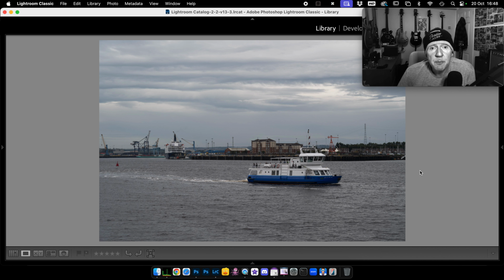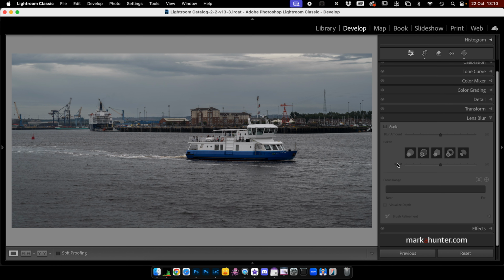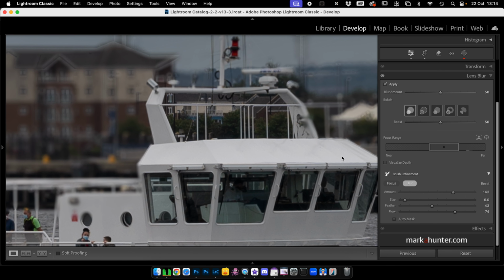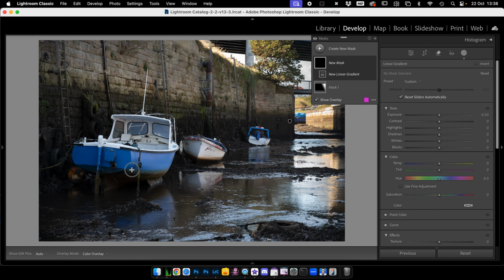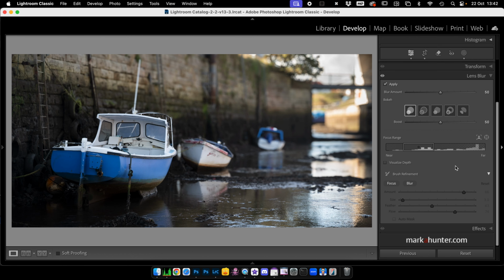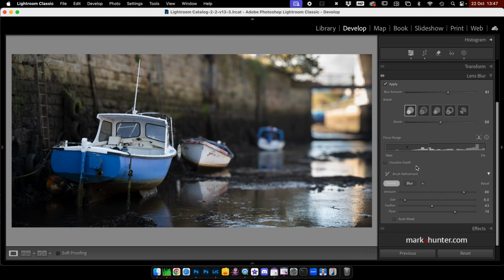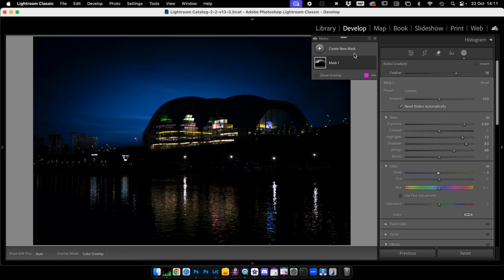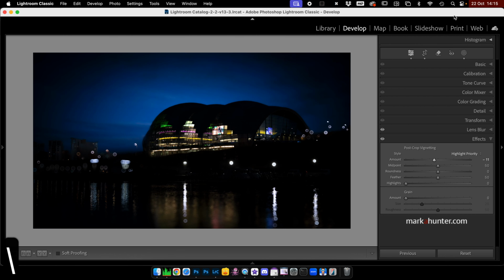Applying Lens Blur & Bokeh in Adobe Lightroom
In this video I walk you through the ins and outs of Adobe Lightroom's Lens Blur feature, looking at practical examples to apply and adjust the effect from automatic select subject  to hand picked, targeted items.

On route we play with a few mask tricks to further build on the masking tools and techniques that have featured in my previous masking tutorials..

All the images used in this video can be downloaded for free from the following link in order that you can play along - this has proven to be the most effective way to learn.

Boomshanka
Mark